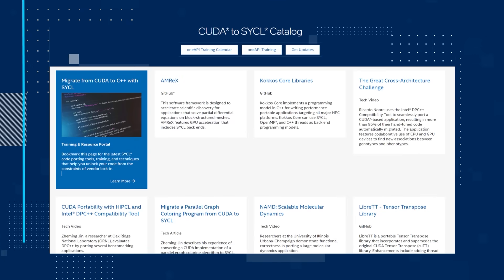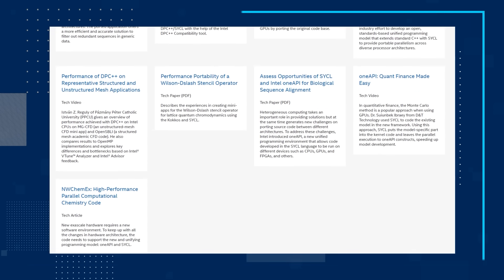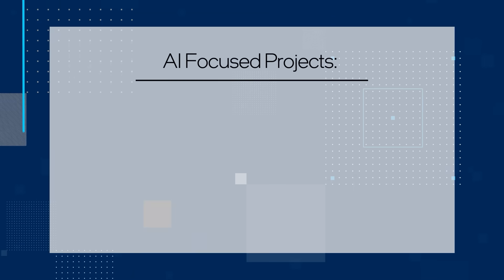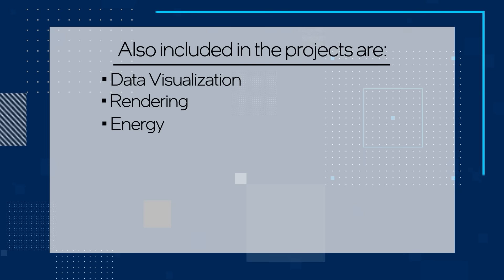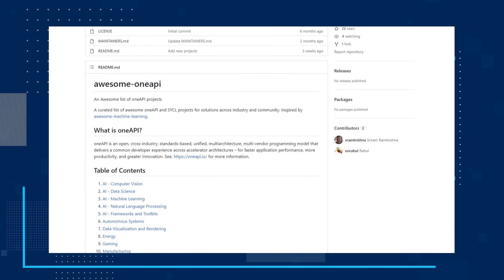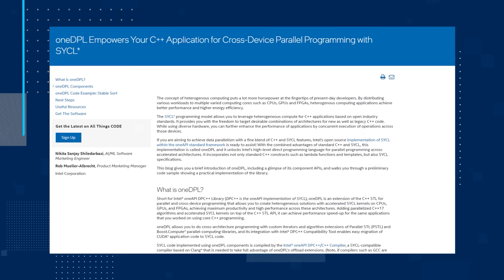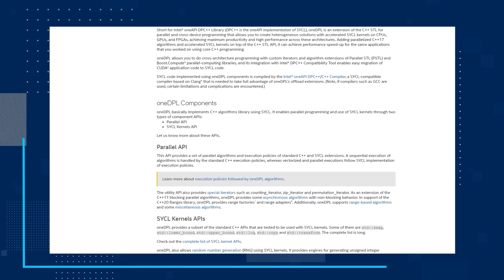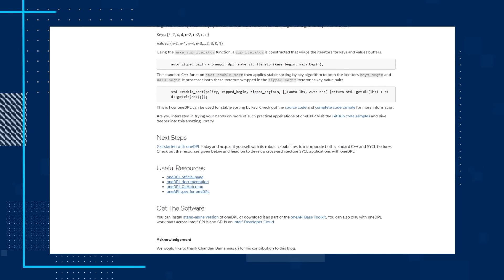July 2023 | oneAPI Dev News | Intel Software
The July episode of oneAPI Dev News gives you a look at the Cuda to SYCL catalog. You'll learn about the awesome-oneapi GitHub Repo. And get information about how oneDPL Empowers your C++ Application for cross-device parallel programming.

oneDPL Empowers Your C++ Application for Cross-Device Parallel Programming with SYCL*